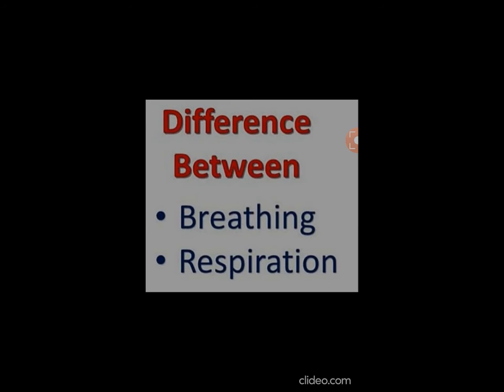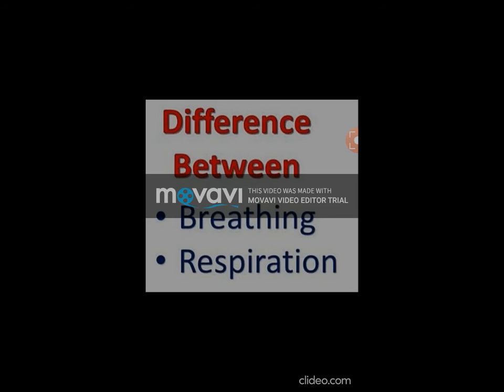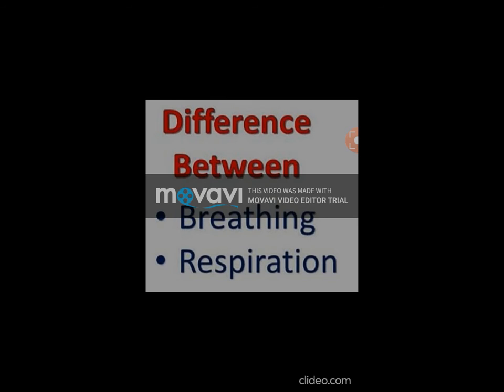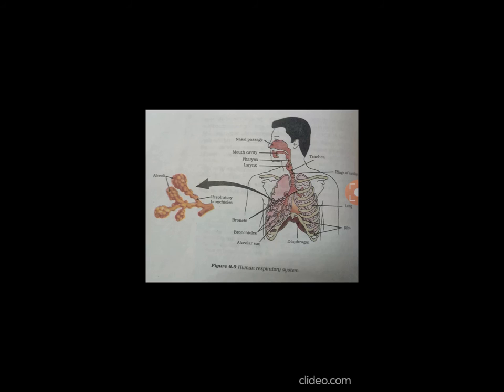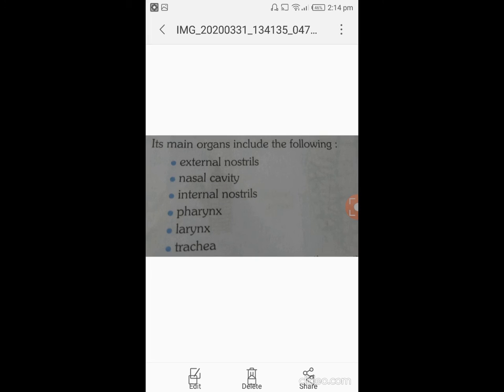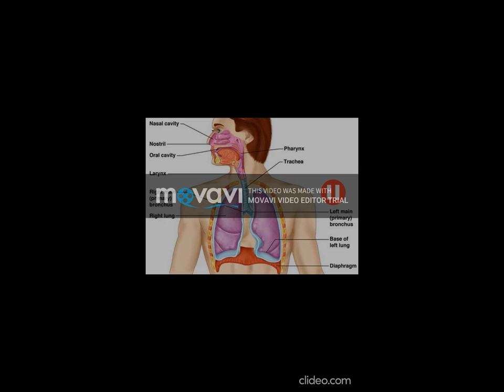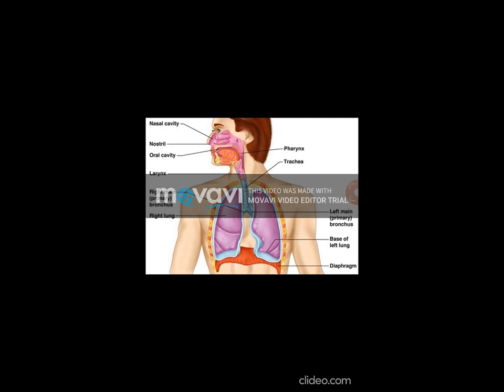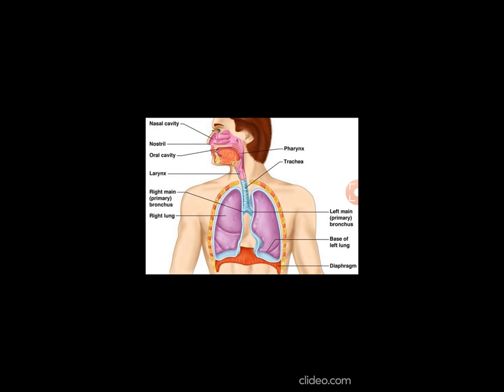Class X Science- Biology chapter-6 Life Process-2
The topic of life process had been discussed in several classes and explanation has been given.